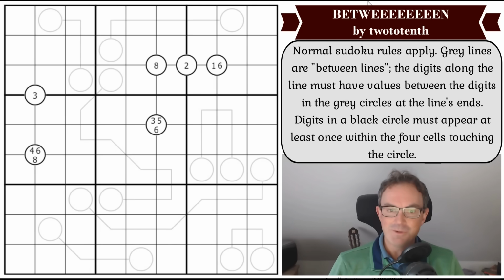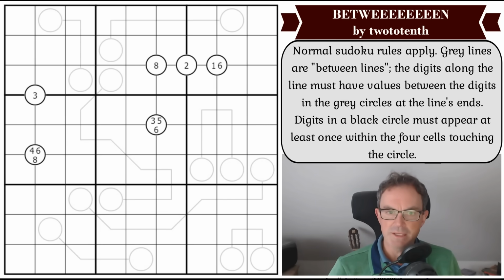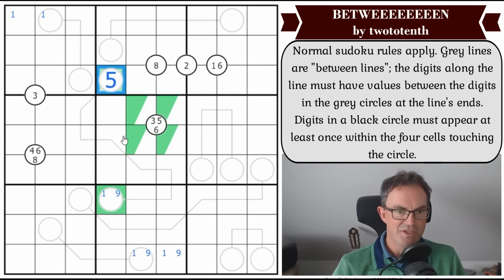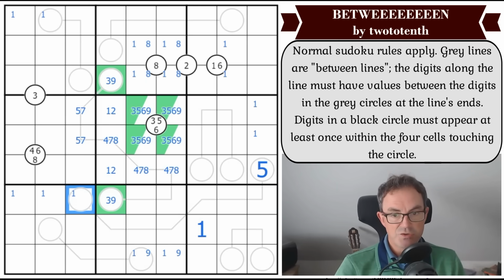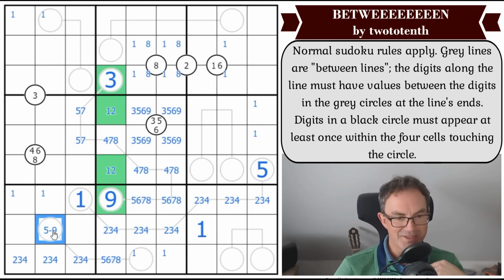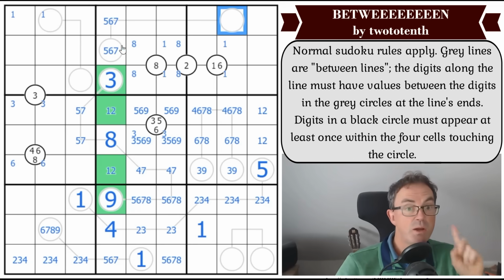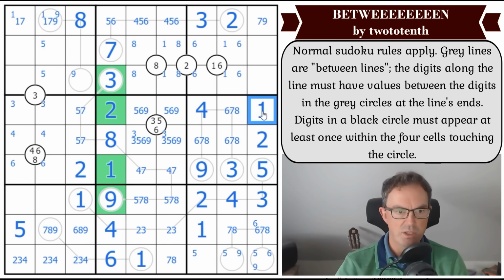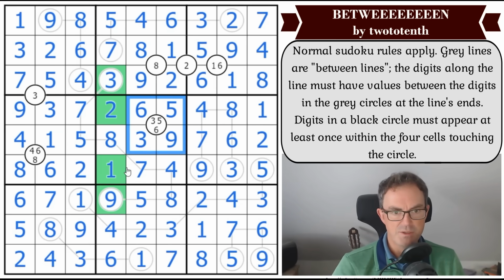"WHAT A Clever Puzzle"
*** TODAY'S PUZZLE ***
We're delighted to commemorate twototenth's birthday today by solving one of their puzzles!  It's called BETWEEEEEEEEN (yes, that has 9 Es) and it's a clever mash-up of Between-Lines and Quadruples.  An ideal sudoku - not monstrously difficult but with several impressive logical breakthroughs to discover!

Rules:
Normal sudoku rules apply. Grey lines are "between lines"; the digits along the line must have values between the digits in the grey circles at the line's ends. Digits in a black circle must appear at least once within the four cells touching the circle.

*** SIMON SOLVES KURT HUGO SCHNEIDER'S NEW SUDOKU ***
Join us on Patreon (for as little as $2) for a brand new video in which Simon tackles Kurt Hugo Schneider's latest 6x6 sudoku (which you can play at the link below).  There's also a brand new crossword video from Mark in which he tackles the latest Matt Gaffney Meta puzzle.

60 original puzzles by Clover, Bill Murphy and Philip Newman!!  Earn party hats and dinosaurs with these brand new puzzles!

0:00 Theme music & introduction
1:02 Happy birthday Dad
1:19 Revisiting yesterday's logic
3:20 Check Out The Videos On Patreon
3:35 Line Sudoku: Our New App
3:49 Other Birthdays
5:10 Rules
6:18 Start of Solve - Let's Get Cracking!

Box 102
56 Gloucester Road
London
SW7 4UB